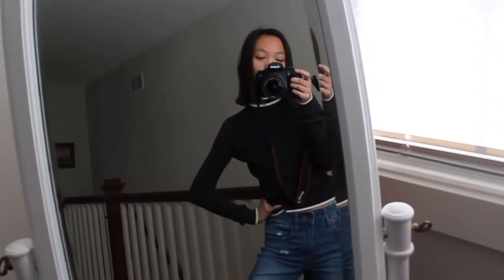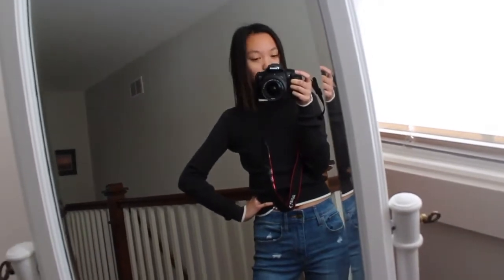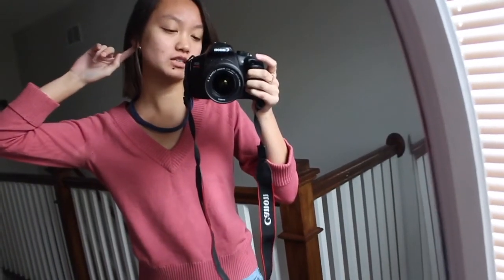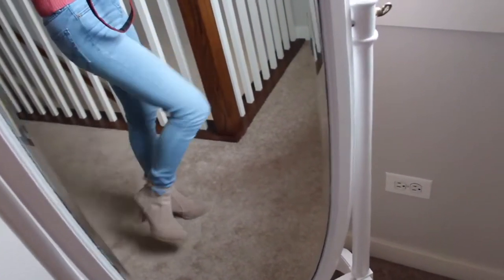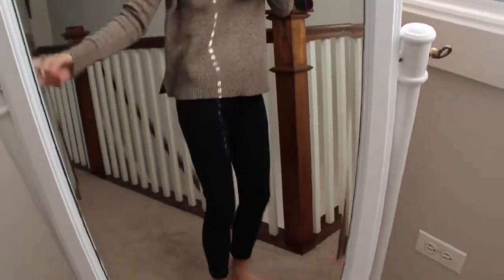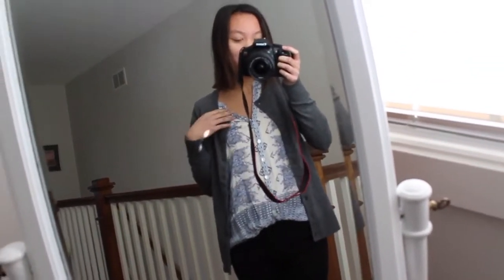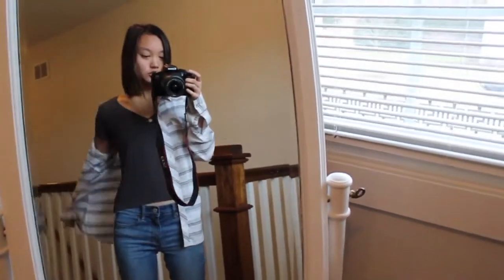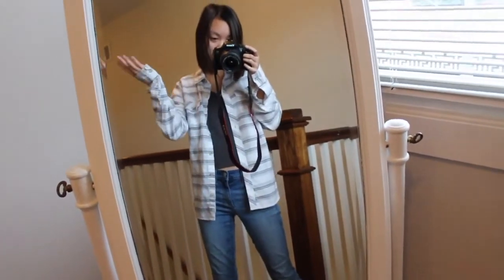Winter OOTW 2018 // Winter Lookbook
Hello friends!!! New outfit of the week video for Winter! This is just a little winter lookbook for you and the outfits I wore.  I actually recorded it last week but decided to post it today! I hope you enjoyed, let me know if you have any questions on my outfits!

FREQUENTLY ASKED QUESTIONS:
What grade am I in? Freshman in college